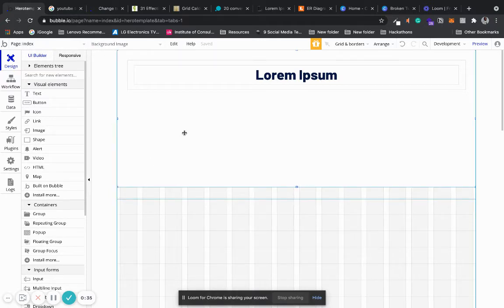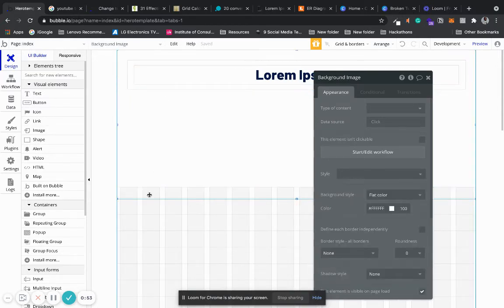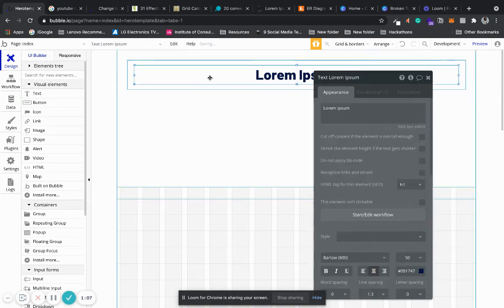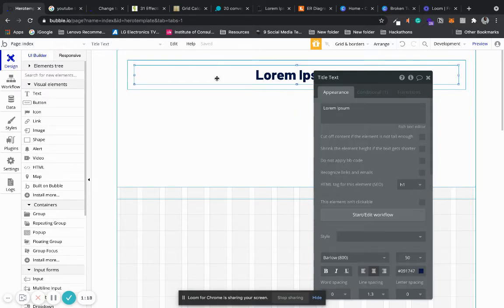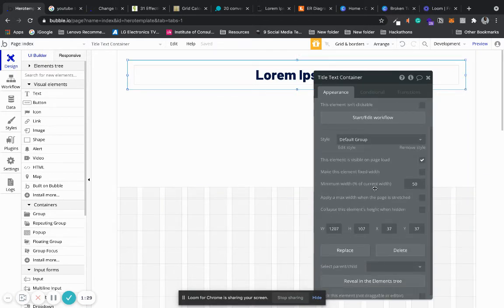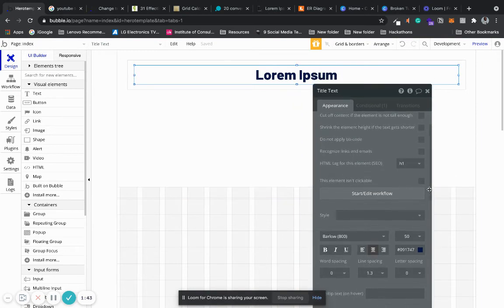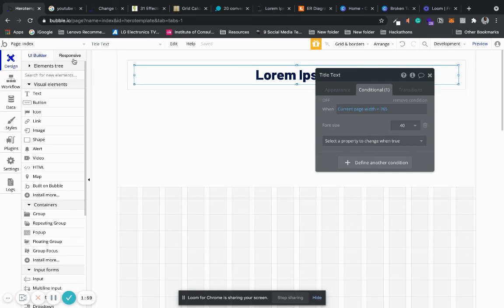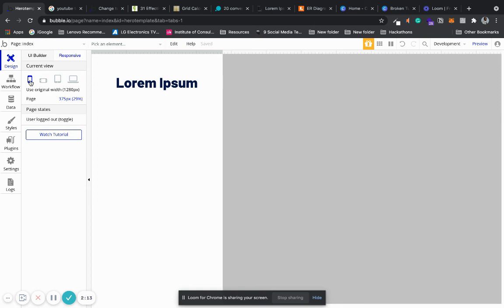Responsive Text using Conditions in Bubble